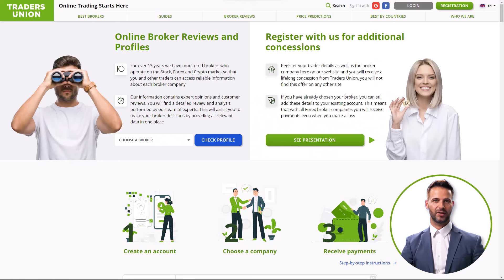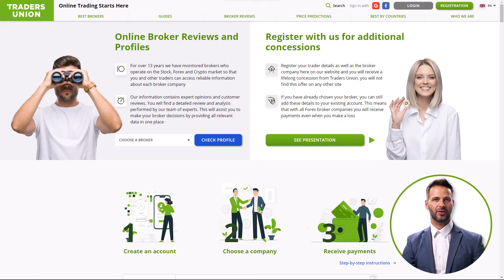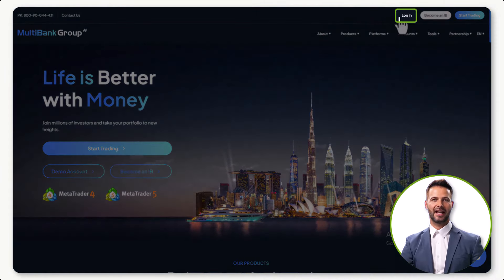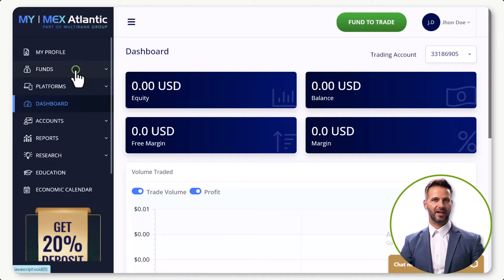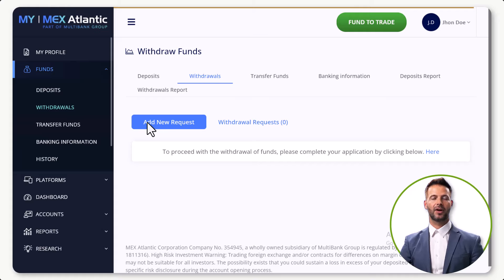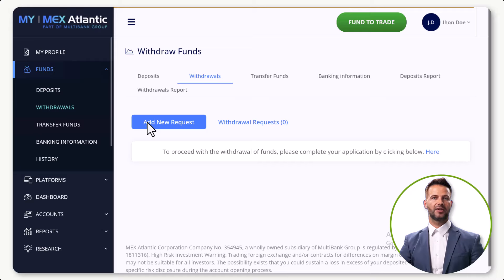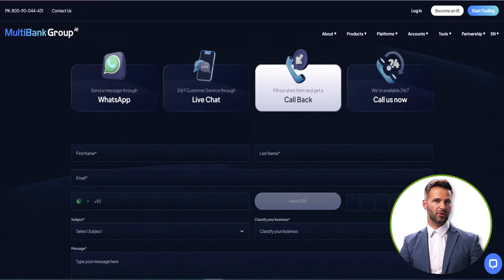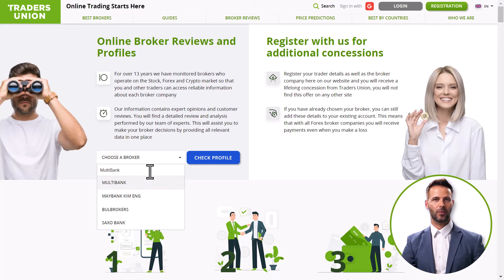How to withdraw money from your Multibank account | Firsthand experience of Traders Union experts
✅ To learn about Top 10 Best Forex brokers follow the Traders Union rating
Video key moments
00:00​ - Start
00:25​ - How to withdraw funds through Multibank
01:21​ - Multibank'‎s Customer Support Service
01:34 - Multibank Review
💰 Deposit and Withdrawal
◾  Withdrawing money from MultiBank account is free of charge. Clients can use the same options for withdrawal as for deposit (Bank transfer, Credit/debit card, electronic wallets, and cryptocurrency).
◾  Clients can only withdraw money to the same name as the account holder.

✅ Withdrawals take up to 24 hours to be processed. Clients will need to follow the next steps:
 - Log into MyMultiBank
 - Go to 'Withdrawal'
 - Select trading account
 - Give the reason for the withdrawal
 - Enter withdrawal amount
 - Select withdrawal method
 - Initiate withdrawal